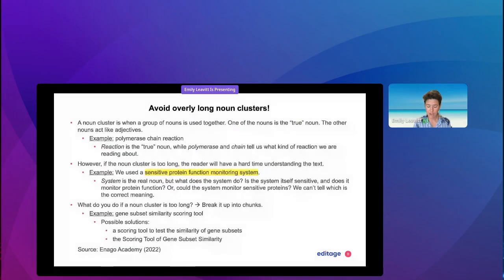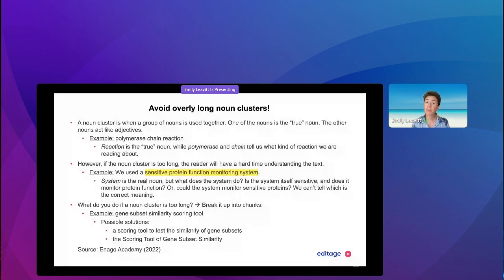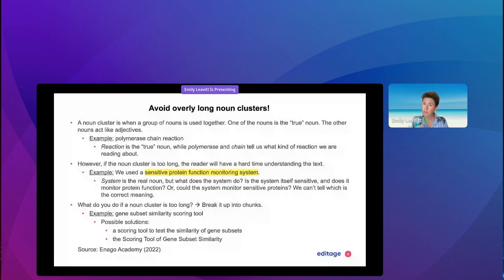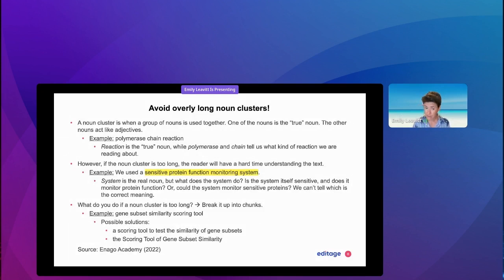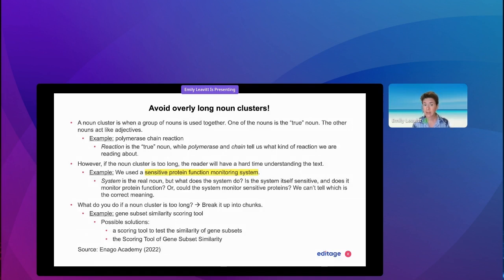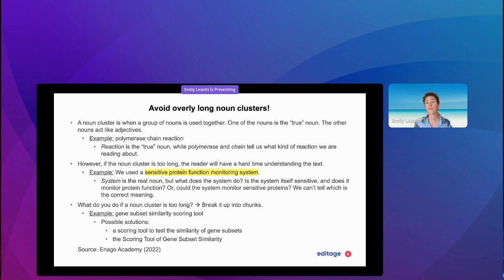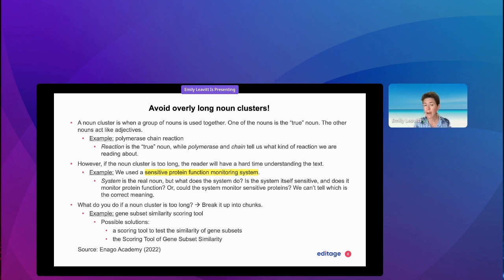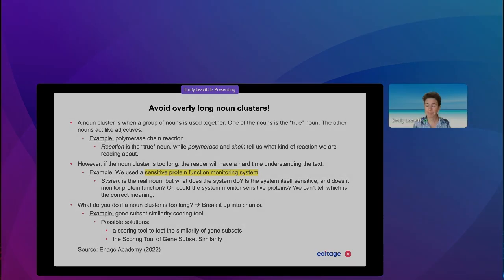Writing Clearly and Concisely: Tips for Improving Scientific Writing Skills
In this video, you will discover why it's crucial to steer clear of excessively lengthy noun clusters in your writing.